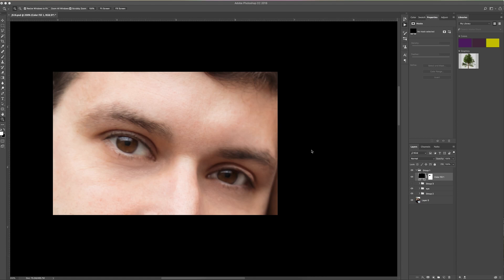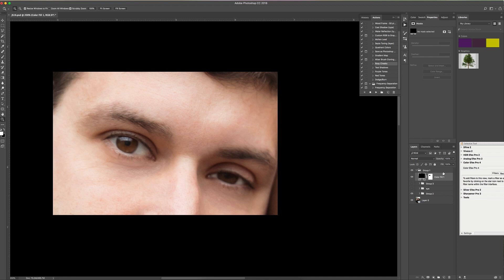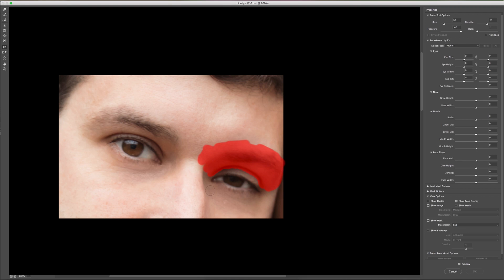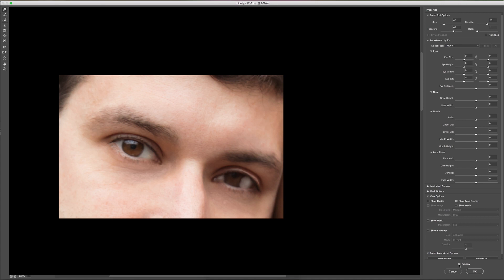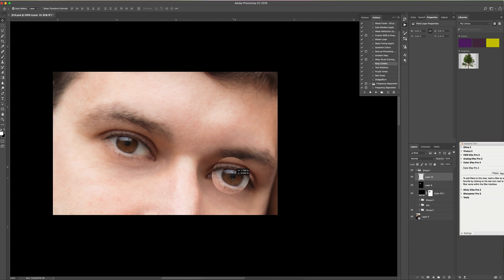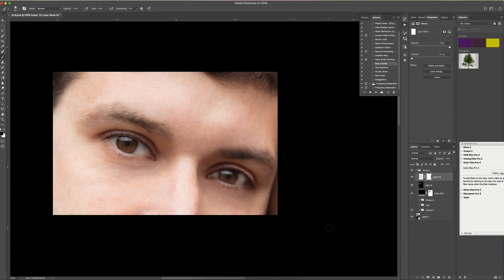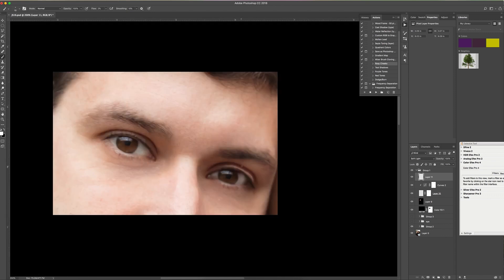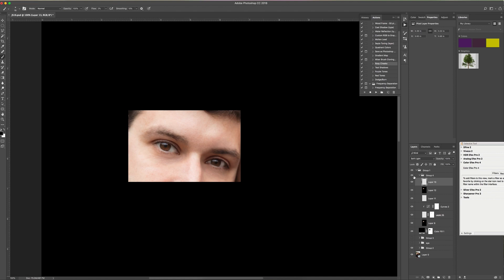Fix a lazy eye in Photoshop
This video will teach you how to fix a lazy eye in photoshop. This method will NOT work for situations where any eye is completely closed or where both eyes are partially closed. There must be one fully open eye to work and the lazy eye must be somewhat open.
For situations where both eyes are partly closed or any eye is fully closed, you must have another photo in which the person is in almost the exact position and lighting and has open eyes to cut and paste from. This tutorial assumes the viewer already has an intermediate knowledge of Photoshop.